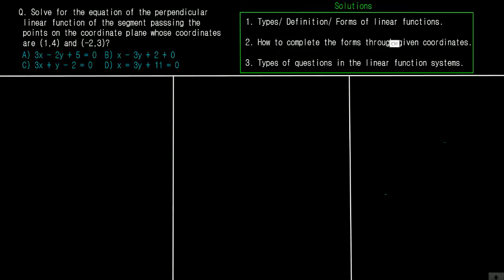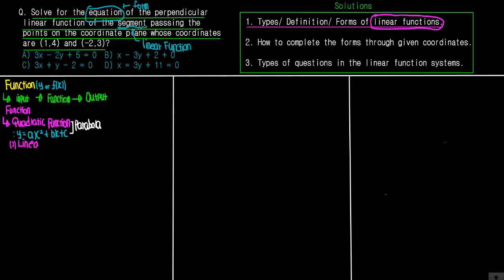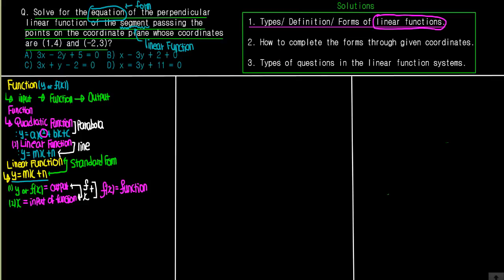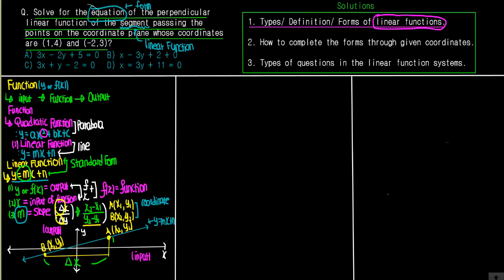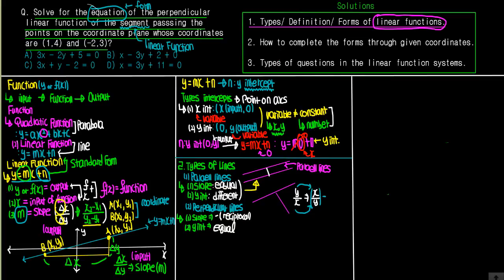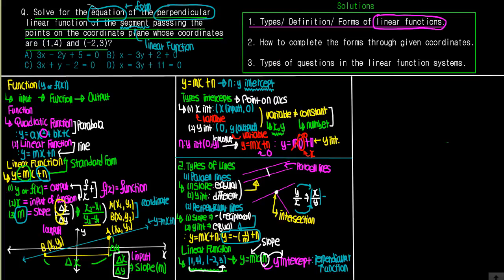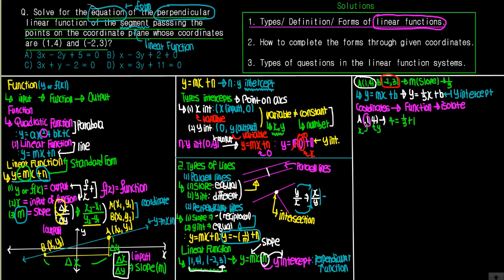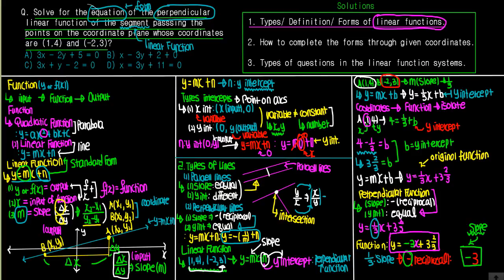Linear Function(Advanced Perpendicular lines) (SAT Subject Test Math Level 2)